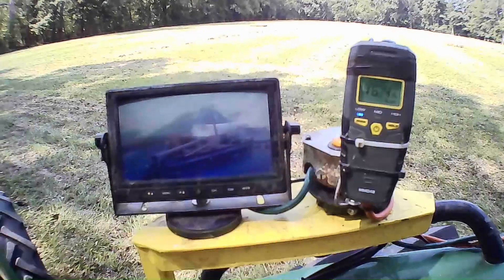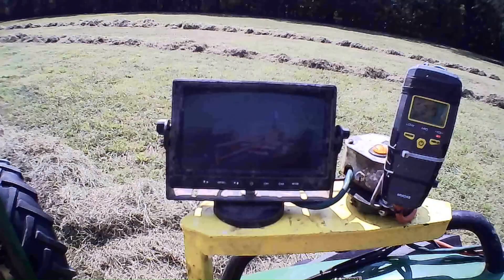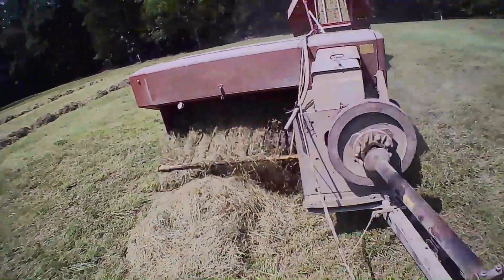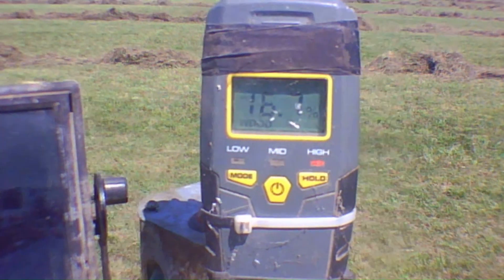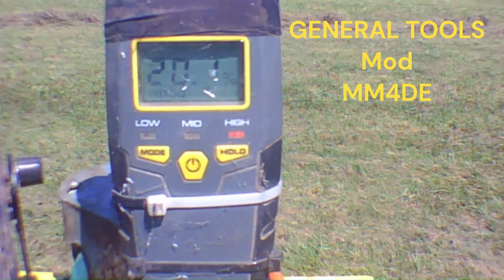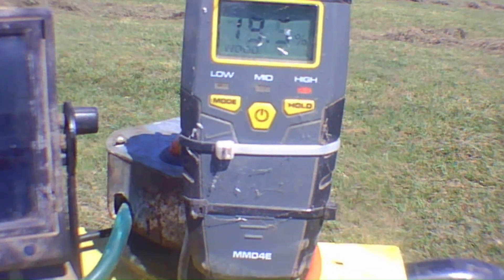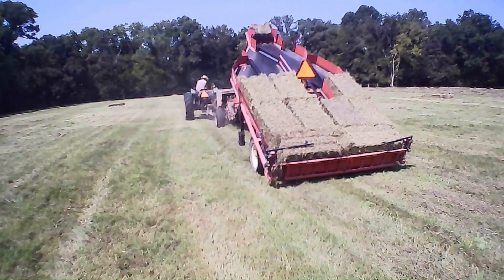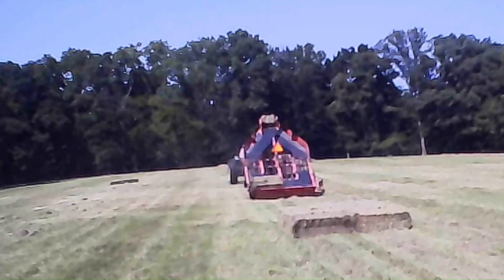Square baler with Homemade Mounted Hay Moisture tester & Home made Hay Preservative Applicator CHEAP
Enjoy a video showing the homemade Moisture meter and home made hay preservative applicator on my New Holland 276 Square hay baler using Hay Guard hay preservative (not) propionic acid, as well as video monitor (backup camera) to bring new technology to the old technology of my old baler and Kuhns 1036F Accumulator. I also made the mounting system for the John Deere 5520 to make my life easier while making idiot bricks on, and for, our homestead.

Today, I am using a Kuhns 1036F Accumulator, New Holland (NH) 276 small square baler, and a John Deere (JD) 5520  tractor to make idiot bricks.

I have $32 out-of-pocket in my baler mounted moisture meter and about $100 in my Hay preservative applicator ( Sprayer ). We make about 5k bales on our homestead yearly (not counting round bales) while trying to fit in time to saw lumber on our wood mizer sawmill, make firewood to sell and heat our home. We also raise livestock and have many wild animals visit us and make friends.